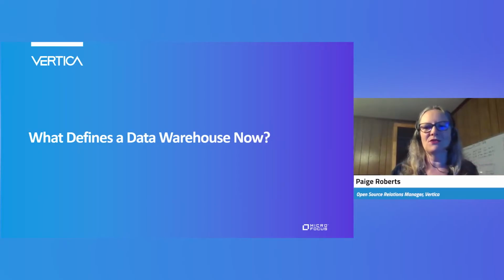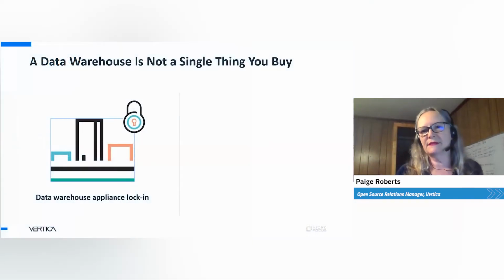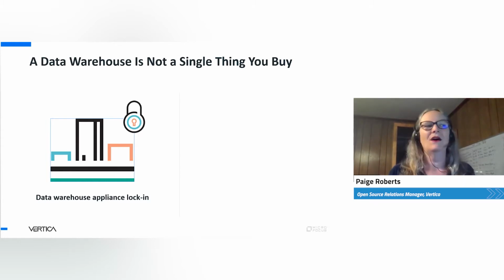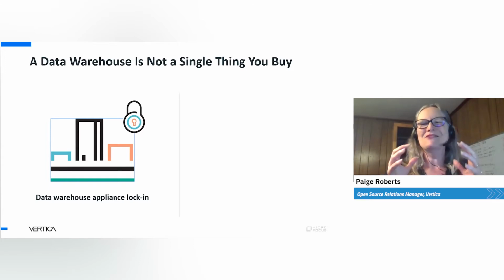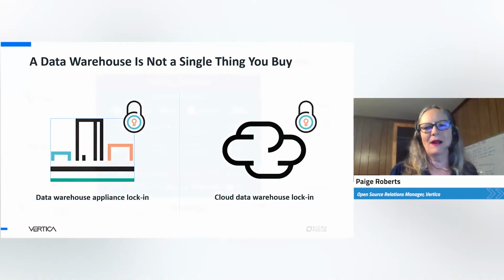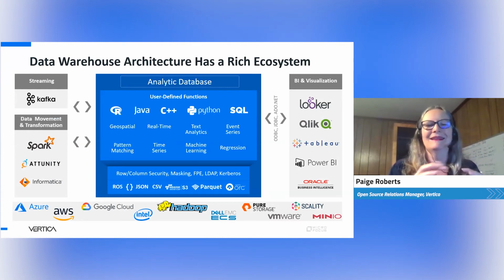What Defines a Data Warehouse Now?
Vertica Open Source Relations Manager Paige Roberts provides a contemporary definition of the data warehouse and its "deploy anywhere" orientation in this clip from her presentation at Data Summit Connect 2021.